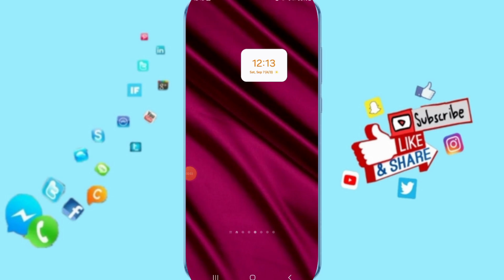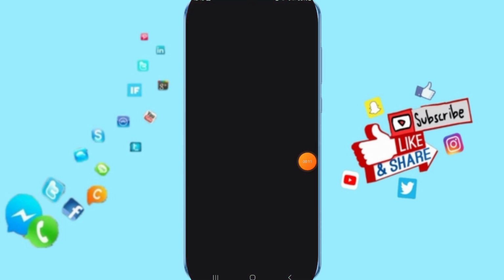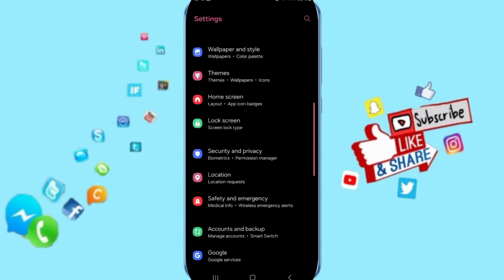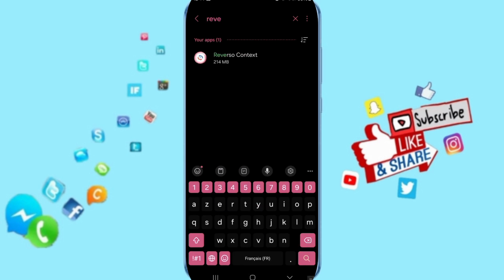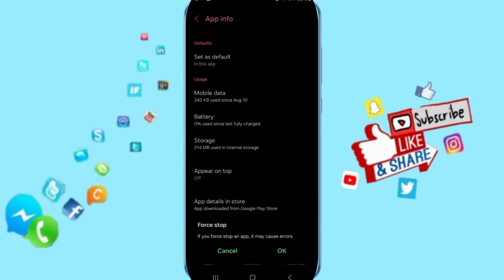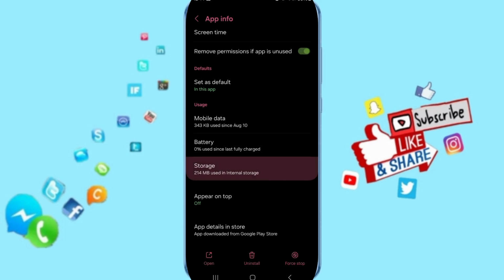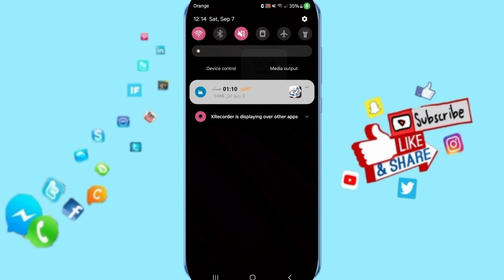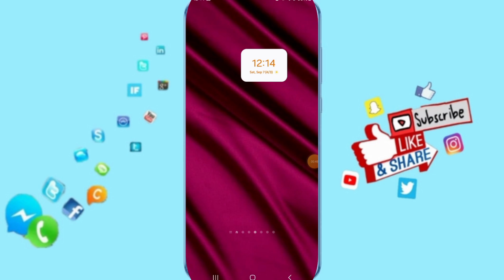How To Fix And Solve Not Loading On Reverso Translate And Learn App | Final Solution